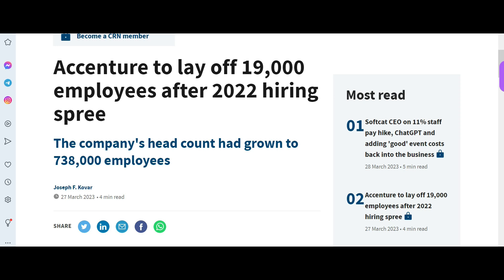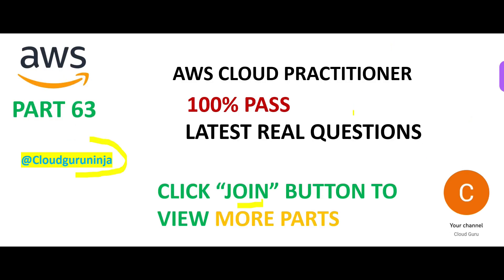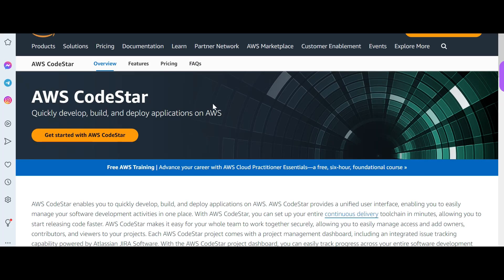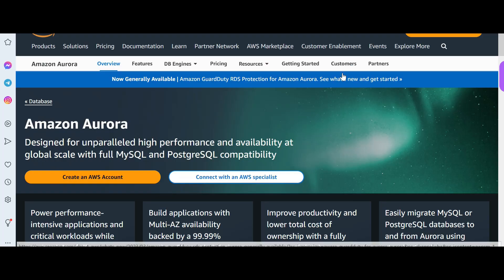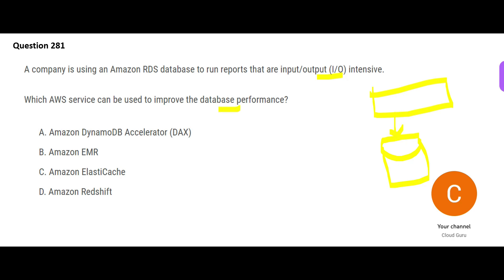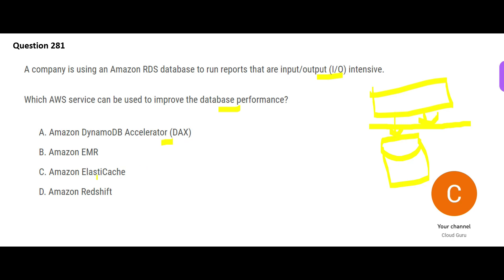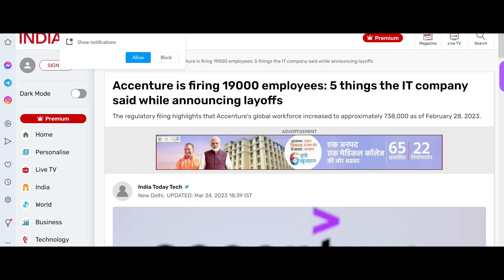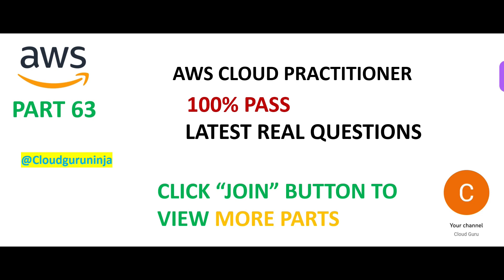PART 63 - AWS Cloud Practitioner Real Certification Questions